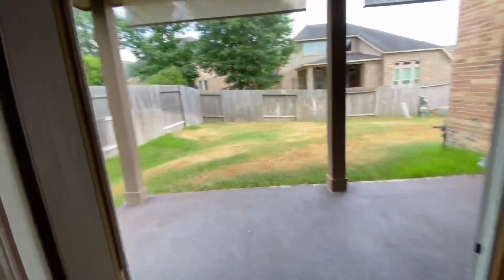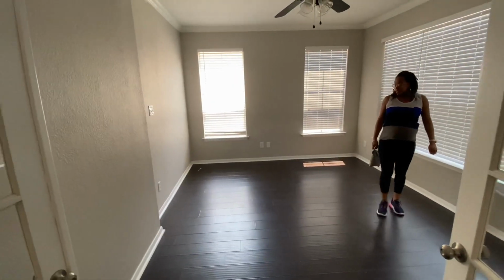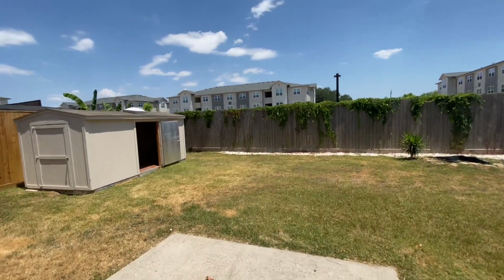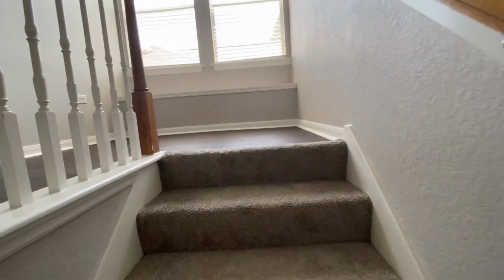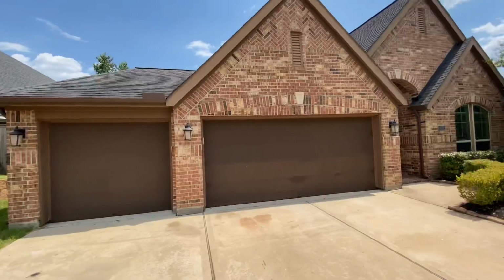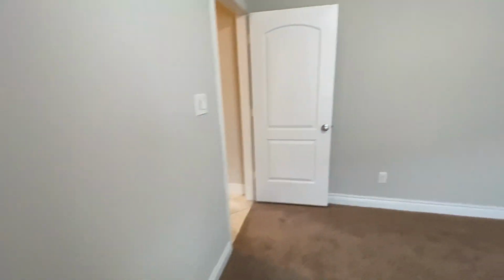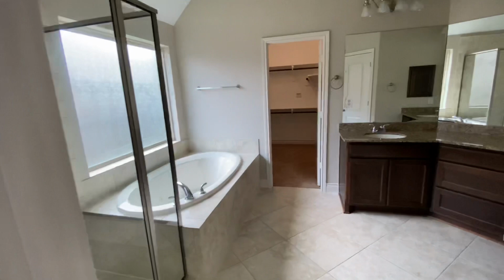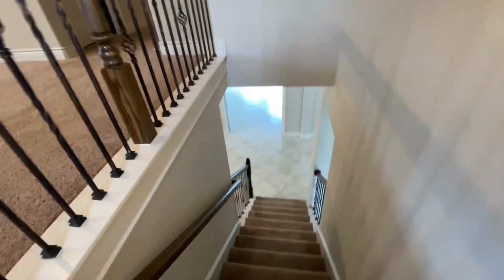Rising rents squeeze Americans across the country | Housing Vlog #7